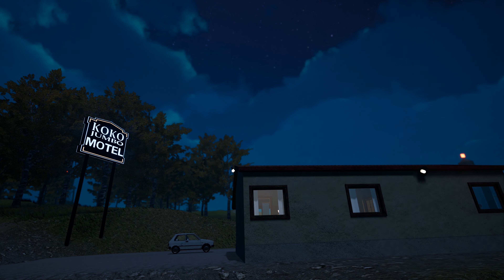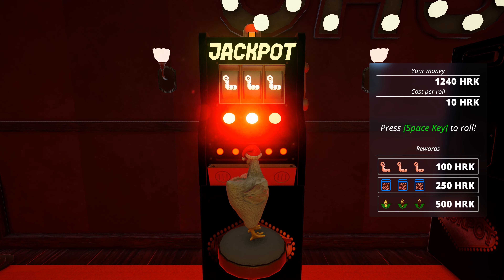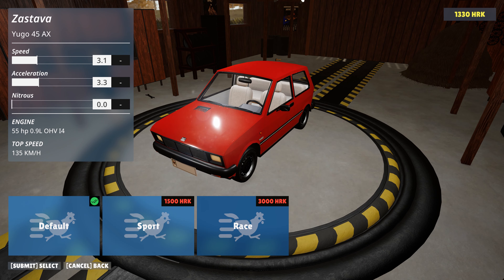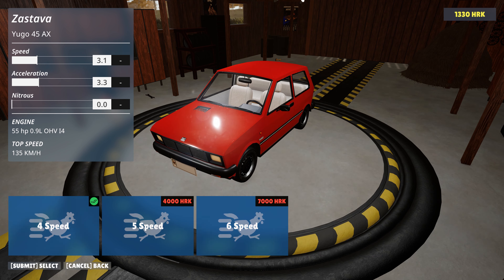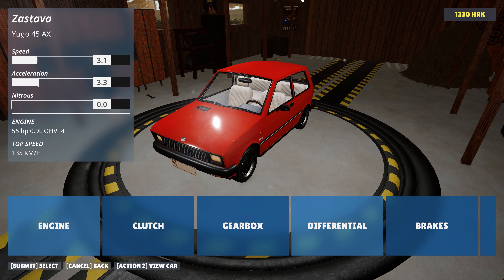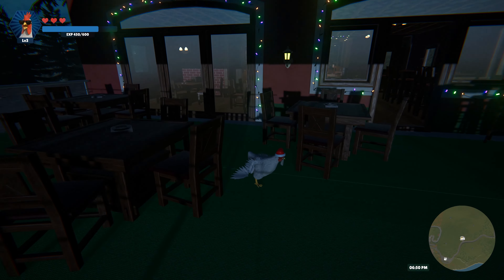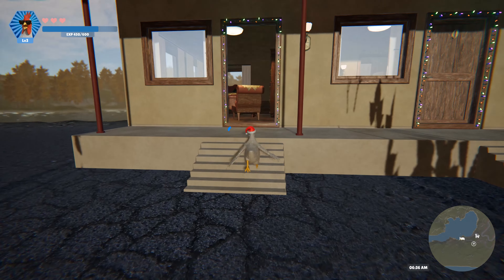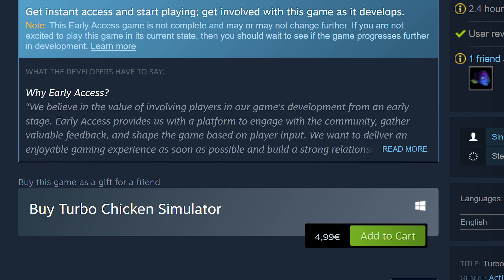Chicken in a Casino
Hey there, Turbo Chicken fans!
Welcome back to another thrilling episode of our game development diary!
We've got a sleigh full of updates and features for you today, so let's dive right in!

First up, we've given the map a makeover!
It's now round, and get this, it rotates with the camera!
This change gives you a fresh perspective on the Turbo Chicken world as you navigate through the chaos.

Need a break from the Turbo Chicken mayhem?
Rent a room, take a breather, and get back to the action.

Oh, and speaking of action, the Casino is up and running too!
Try your luck on the Slot Machines for a chance to strike it rich!

Rev up your engines, folks!
Ilija can now pimp out your ride with new car performance parts.
From engines to brakes, we've got it all.
Let's take a look at the overview, selection, equipping, and purchasing of these bad boys!

Tis the season, and Turbo Chicken is getting festive!
Check out the new Santa Hat and Beard wearable items - because even chickens love to get into the holiday spirit!
And we've added Christmas Lights to the buildings to brighten up the map.

To view the complete list of changes, be sure to read our Steam post.

Thanks for joining us on this Turbo Chicken adventure today!
If you haven't already, grab your copy of Turbo Chicken Simulator on Steam for an unbeatable price of just $5.
It's the perfect gift for yourself or any gaming enthusiast in your life.

From all of us at the Balkanware, we want to wish you a clucking good time this holiday season!
May your days be filled with joy, laughter, and of course, Turbo Chicken fun.
Merry Christmas, and we'll catch you in the next episode.
Stay clucking, everyone!